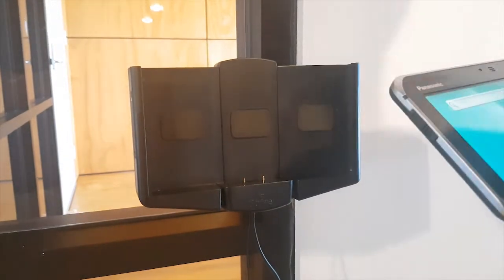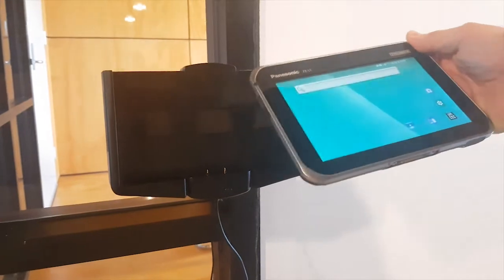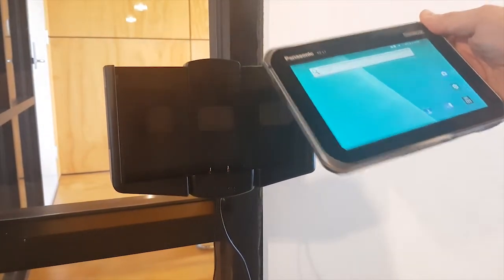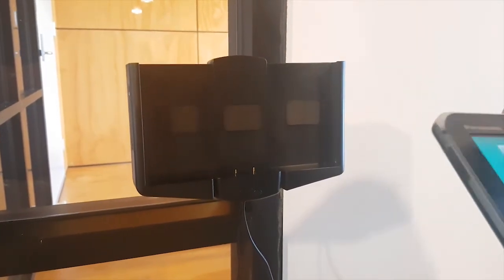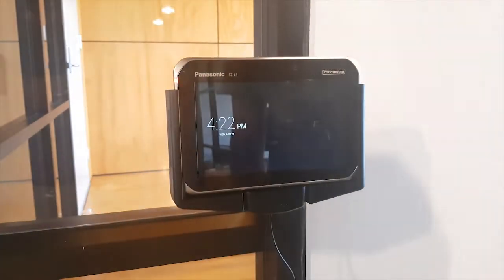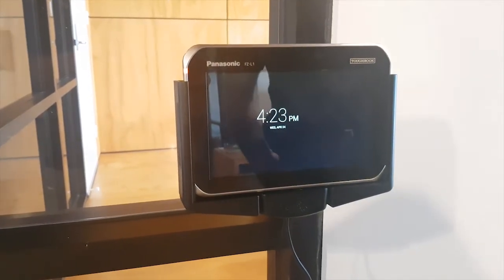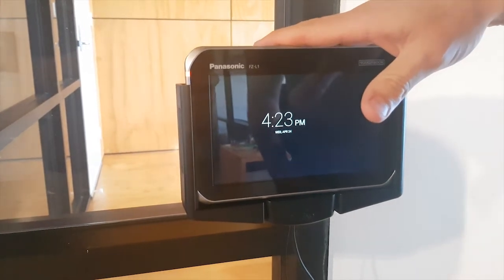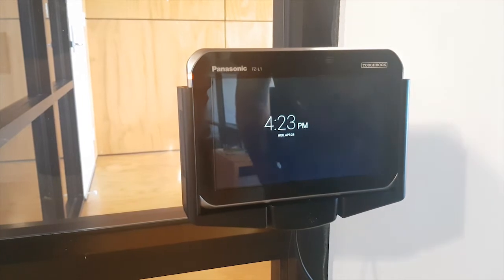Panasonic TOUGHBOOK FZ-L1 Tablet Car Cradle by Strike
Manage work better whilst on the road with the Strike Alpha Panasonic FZ-L1 vehicle cradle. This Panasonic TOUGHBOOK L1 mount from Strike is built with high-quality premium products for every day enterprise use and complements the enterprise-class design of the TOUGHBOOK L1 tablet and accessories. Access enterprise-ready applications and drive easily with GPS tracking without having to worry about battery drain with Strike’s FZ-L1 dock built-in charger. Get up to 3 amps of charging when you have the Panasonic FZ-L1 car cradle professionally installed and 2.4 amps for the DIY version using 12/24 volt charging with voltage spike protection.

The Panasonic FZ-L1 phone holder has an internal passive antenna designed to boost your signal even in low-coverage areas when connected to an external antenna. The internal passive antenna is tuned specifically for Australian networks including Telstra Next G and all 4G. View the wide range of external antennas available at Strike

All our Cradles are created using high-grade materials so you can expect it to be tough and durable. It is also 100% road legal so you can prevent getting fines and demerit points.